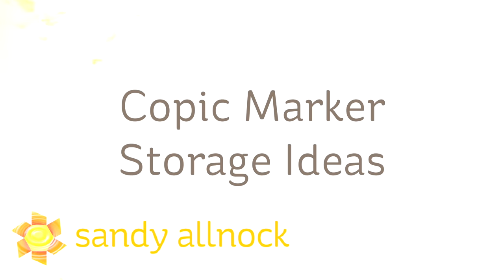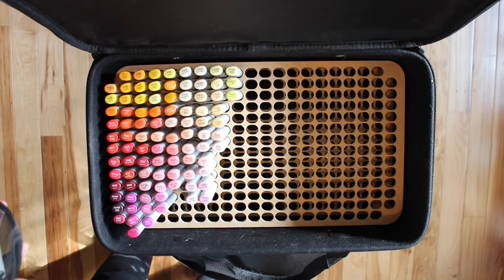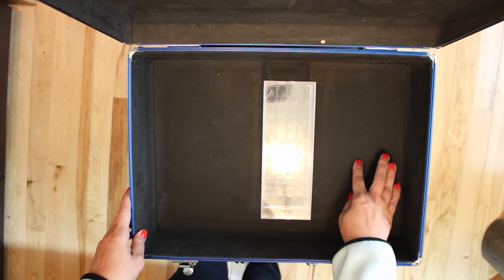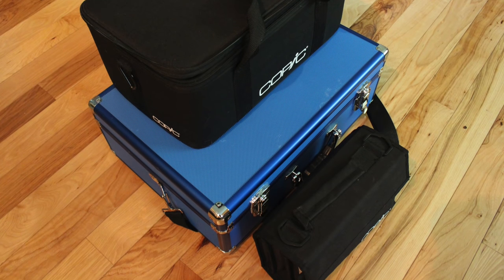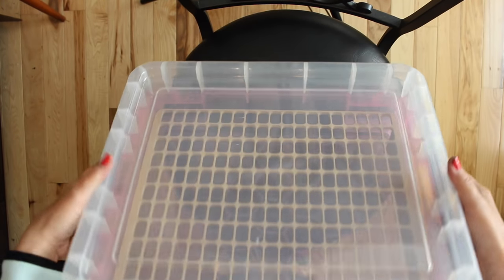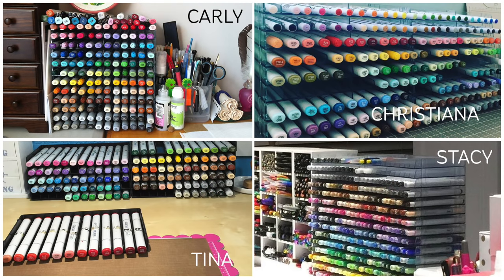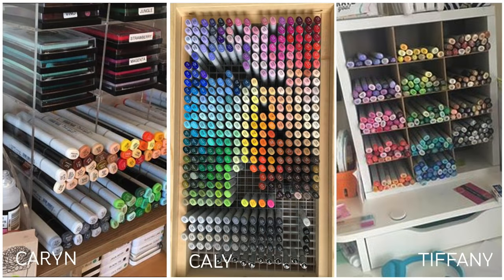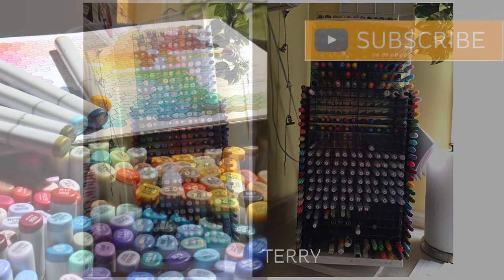Copic Marker Storage Ideas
Copics can be stored either horizontally or vertically. Tips up or tips down. I've done it that way for more than a decade with no problem! Copic changed their website state they recommend horizontal storage—I say whatevs. A dozen years vertical with no problem tells me it’s fine.

NOTE: THE BLACK CASE I USE IS NO LONGER AVAILABLE, SORRY! Thanks to everyone who shared their storage solutions! Click for the blog post with stills and links mentioned

Papers:
Neenah Cardstock, Solar White: